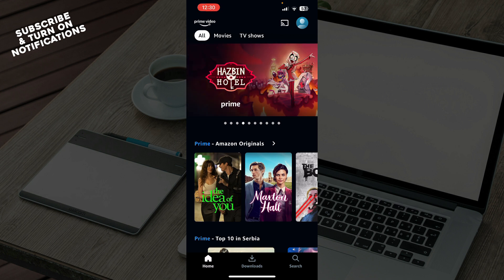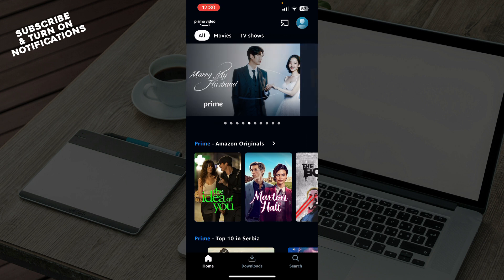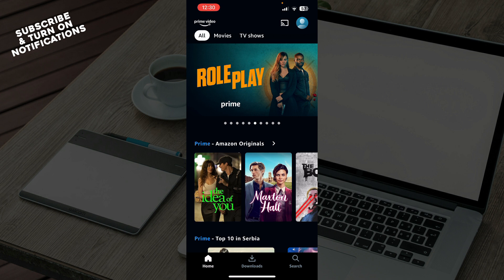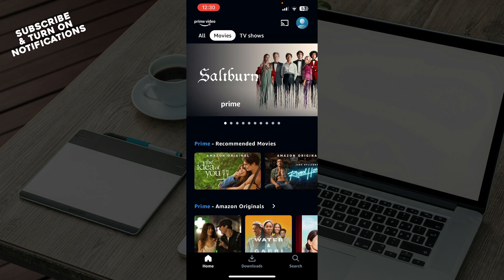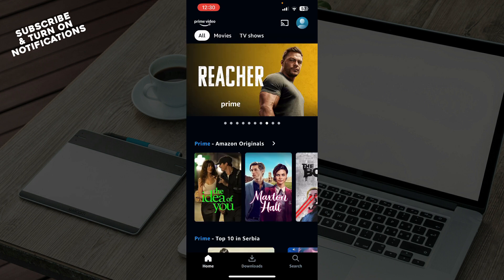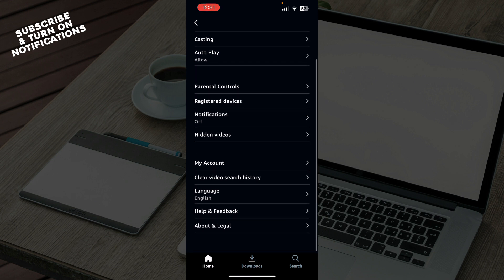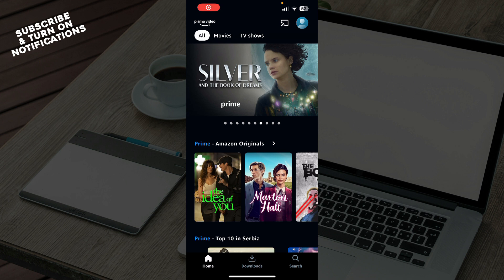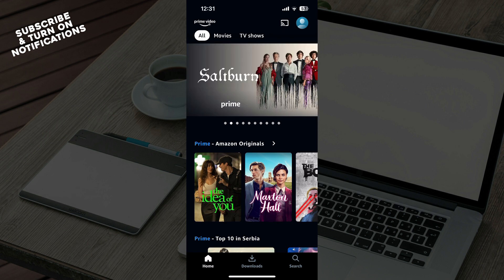How To Change Password On Amazon Prime Video (Easiest Way)​​​​​​​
In this video I will show you How To Change Password On Amazon Prime Video. It would be good if you watch the video until the end so that you don't miss important steps.